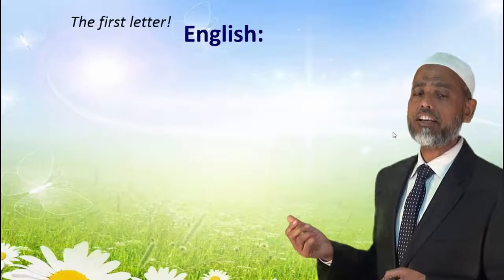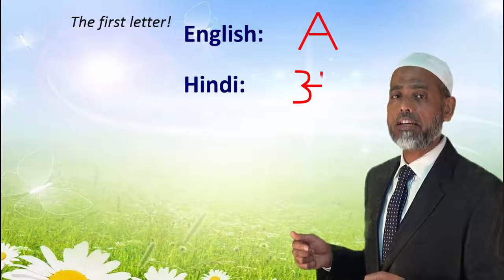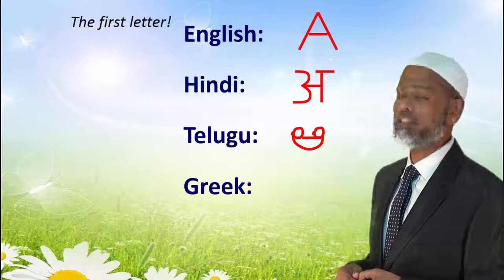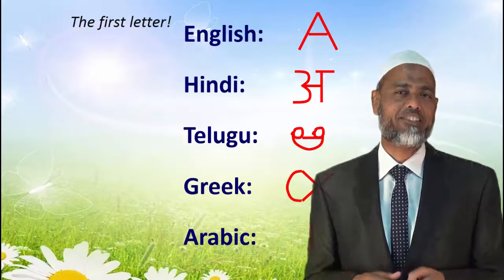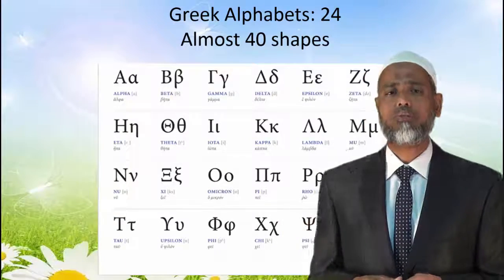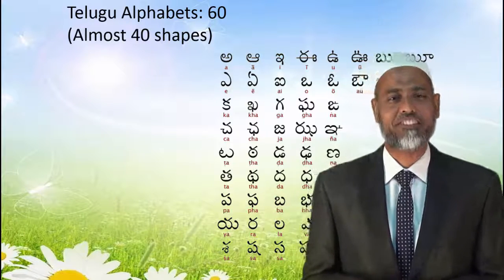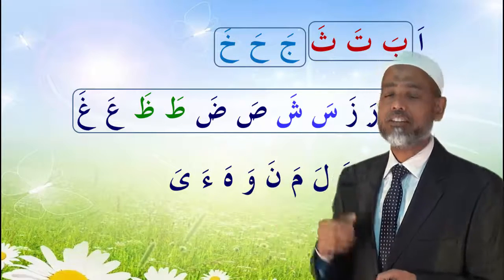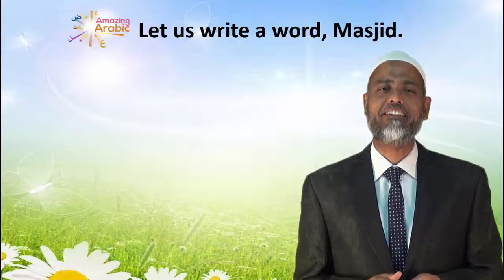Amazing arabic (English Version) - By: Dr. Abdulazeez Abulraheem